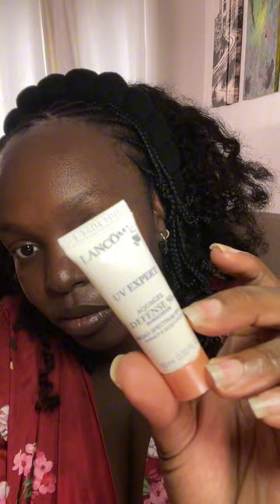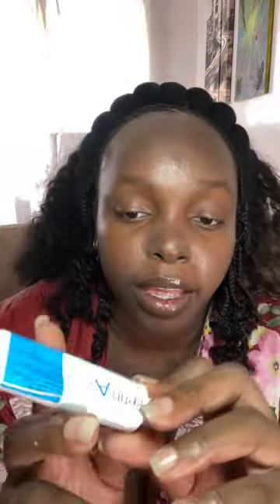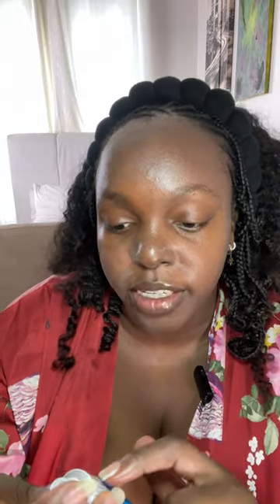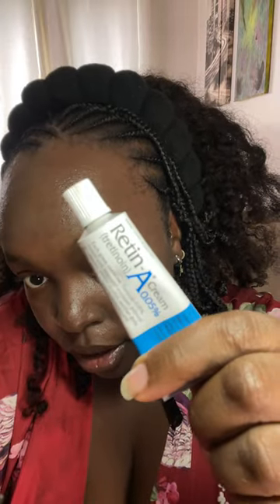Beginner 6-Step Glasslike Skincare Routine!Unsponsored Skincare for Aging & Texture IKemunto Bear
Hey gurl, hey, in today's video I am FINALLY showing my unsponsored skin care routine that l've been doing for the last two months. My 6-Step Glasslike Skincare Routine!
Unsponsored Skincare for Aging & Texture I
Naturally Sunny

And I noticed a really great improvement in my skin. So hopefully this helps the girlies pushing 30! Remember to stay safe & come back every week for NEW VIDEOS!!

skin care recommendations,skin care order steps